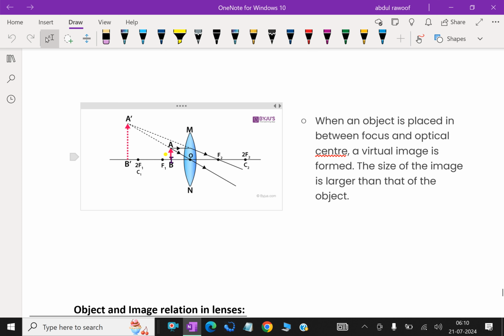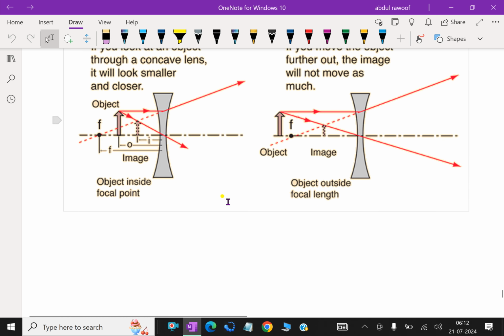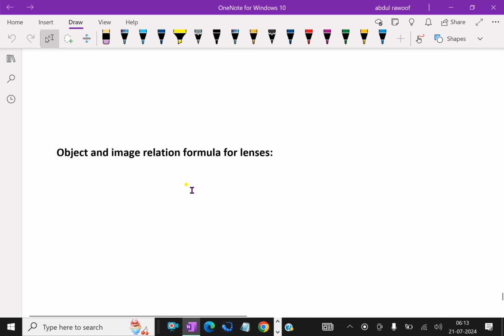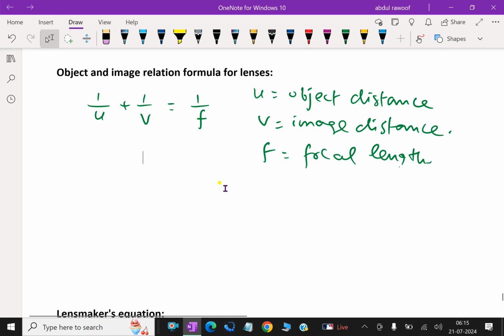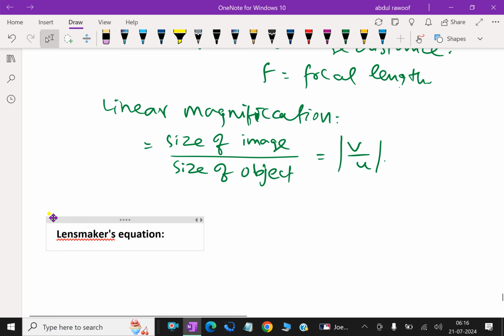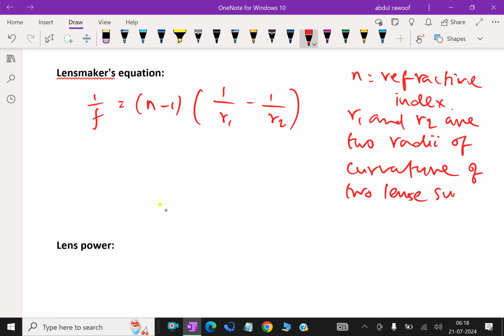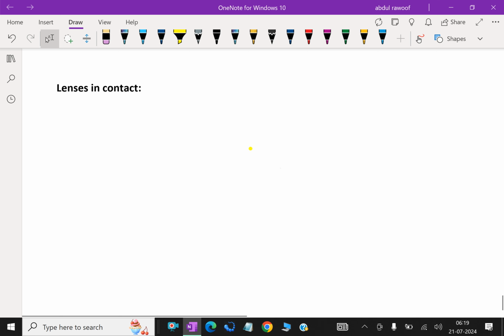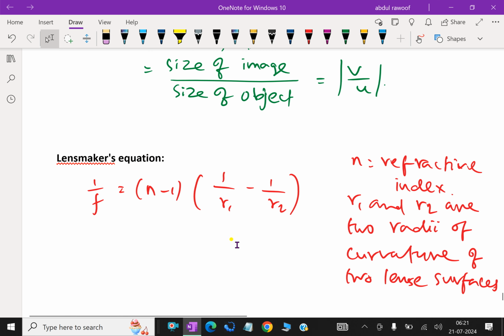Physics : - ( Thin lenses ) - 118.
A piece of glass of finite thickness with two spherical boundaries is a lens.  If the thickness of the lens is much smaller than the diameter of the lens, we call it a thin lens.